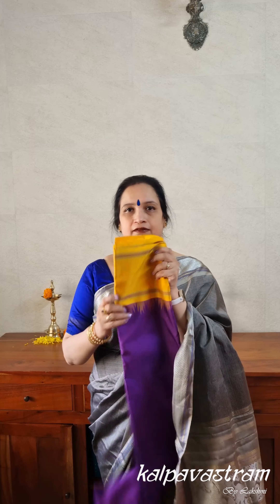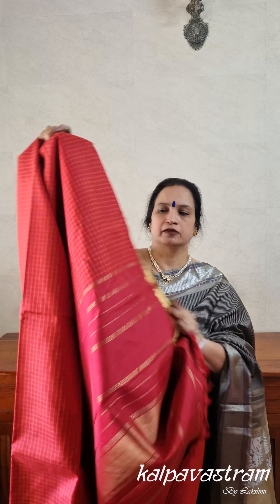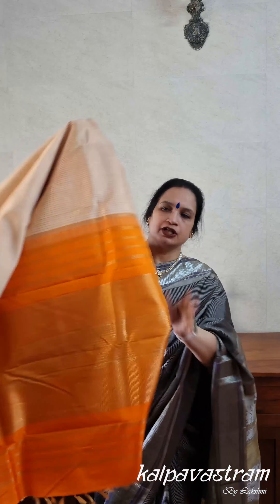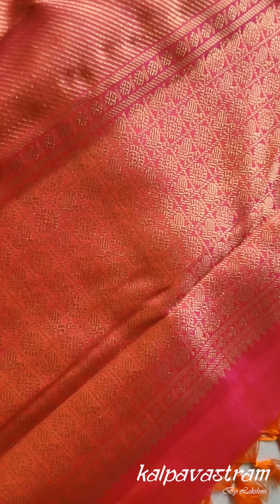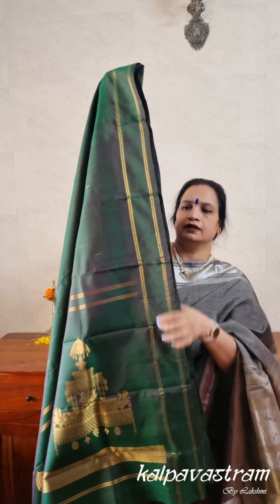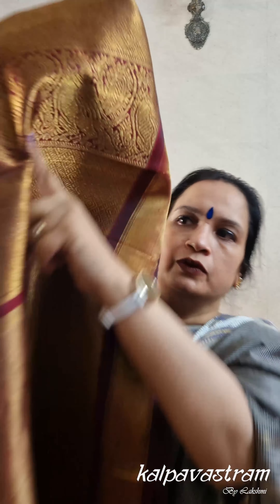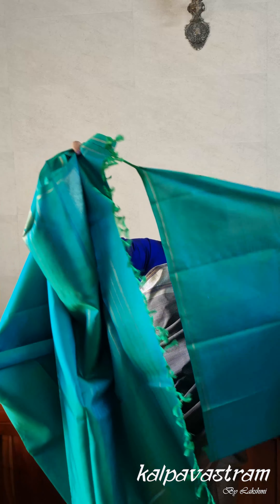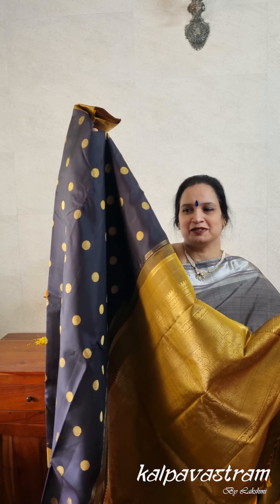Festive 23! Deepavali Special!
Restocked in time for Deepavali!
You can purchase these beautiful Kanjivaram silk sarees from our